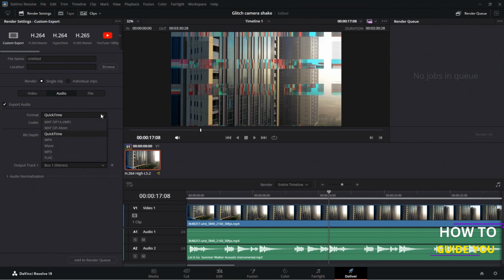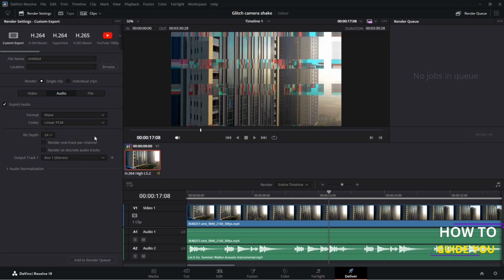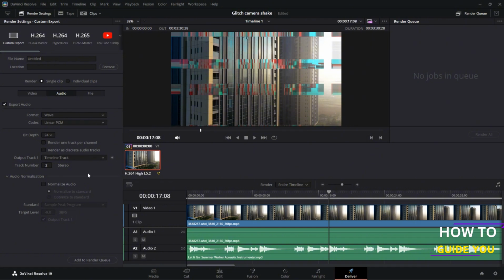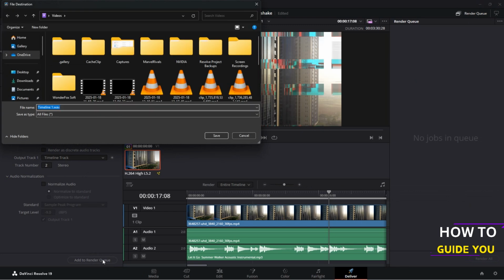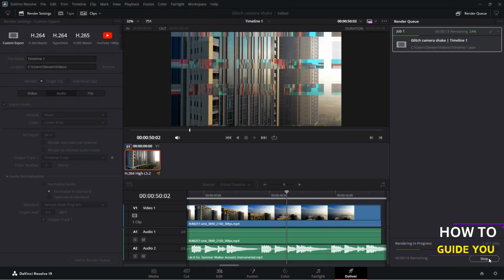Davinci Resolve: How To Export As MP3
how to export audio in DaVinci Resolve? In this tutorial, we’ll show you how to export MP3 in DaVinci Resolve step by step. Whether you’re using DaVinci Resolve 18 or another version, this guide will help you export audio easily. If you’re wondering how to export MP3 in DaVinci Resolve for your projects, this video has you covered. Watch now and learn the best way to export MP3 in DaVinci Resolve.